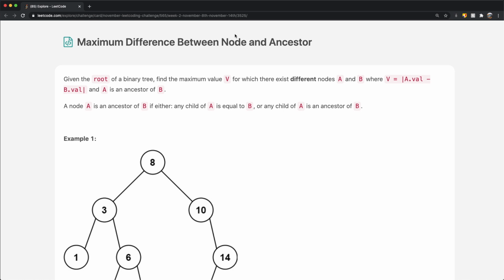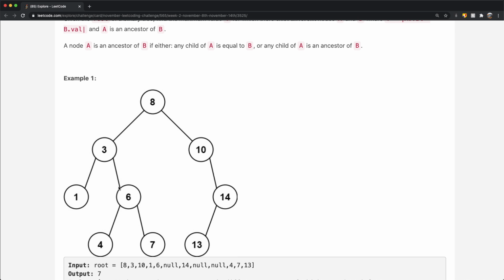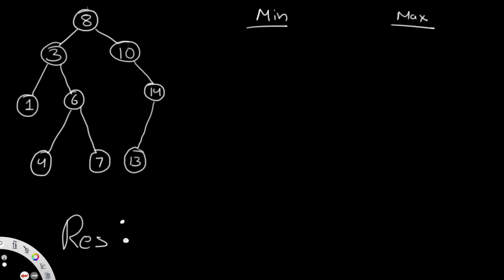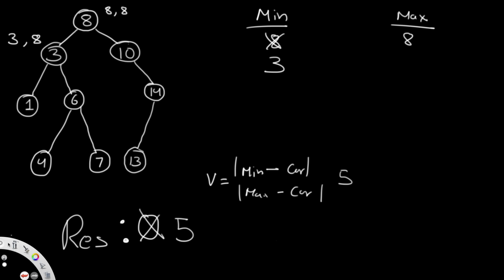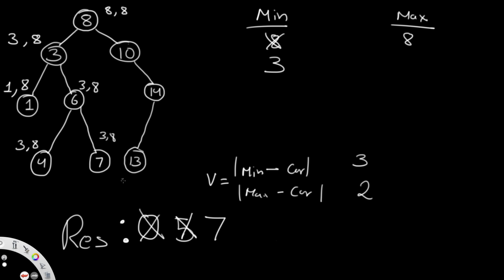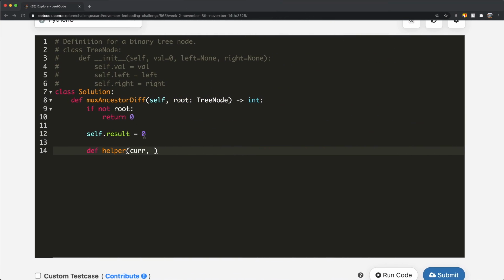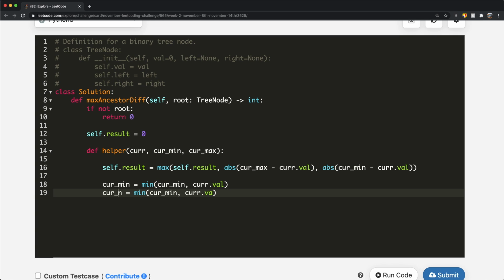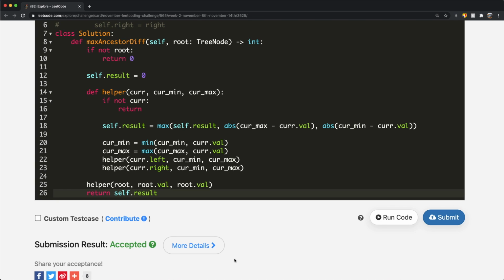Maximum Difference Between Node and Ancestor | Leet code 1026 | Theory explained + Python code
This video is a solution to Leet code 1026, Maximum Difference Between Node and Ancestor. I explain the question, go over how the logic / theory behind solving the question and finally solve it using Python code.

Time stamps:
0:00 Question
3:26 Solution Explained
10:01 Python Code